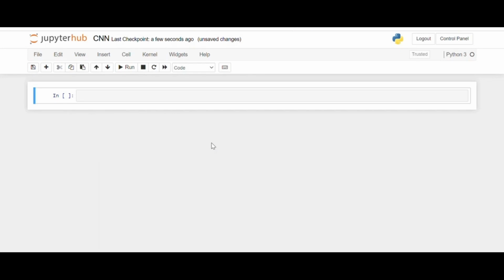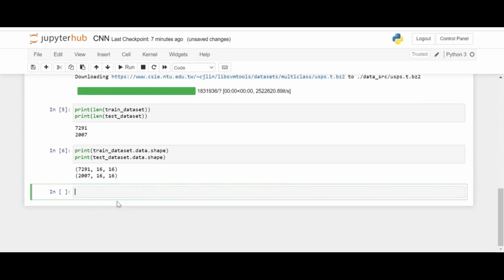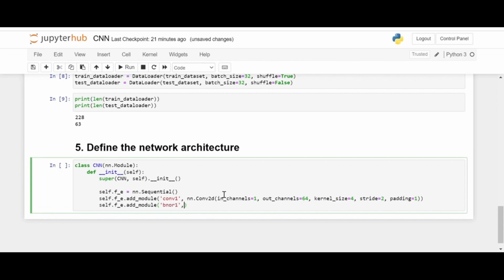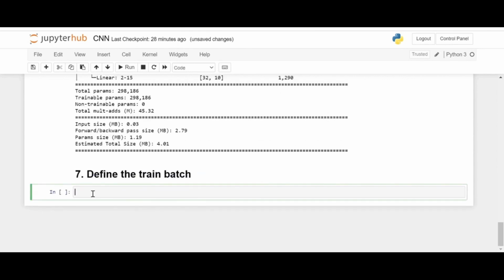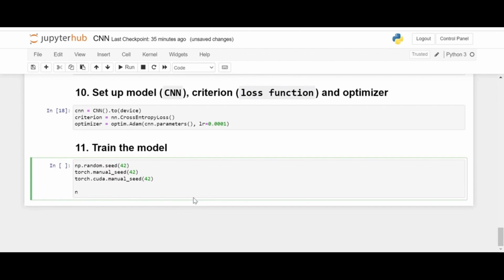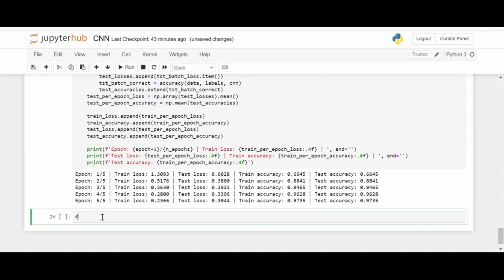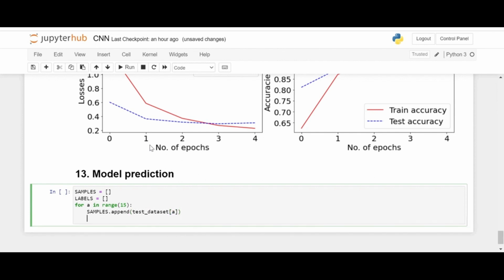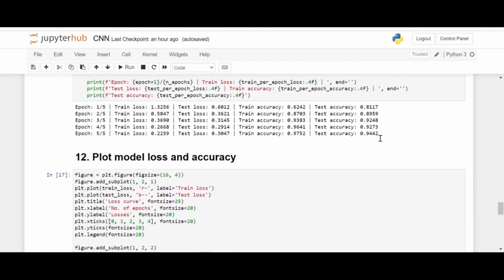Build a Convolutional Neural Network (CNN) using PyTorch - Example with 'USPS' dataset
In this video, I tried to perform image classification by implementing Convolutional Neural Network (CNN). Convolutional neural networks use convolution operation instead of linear layers like artificial neural networks. I used the USPS dataset, which contains handwritten digit images of 16 x 16 pixels. CNNs include many layers such as convolutional layers, non-linear activation layers, pooling layers and fully connected layers. These types of deep learning frameworks are useful for image classification tasks.

Starting point of each section:
01:19 --- Import the libraries
02:36 --- Define the device
05:01 --- Load USPS dataset
10:31 --- Define dataloaders
12:07 --- Define the network architecture
18:40 --- Visualize the model architecture
20:50 --- Define the train batch
22:23 --- Define the test batch
23:48 --- Define the accuracy function
26:34 --- Set up model (CNN), criterion (loss function) and optimizer
27:30 --- Train the model
35:52 --- Plot model loss and accuracy
41:11 --- Model prediction